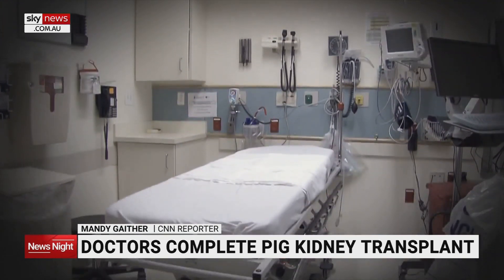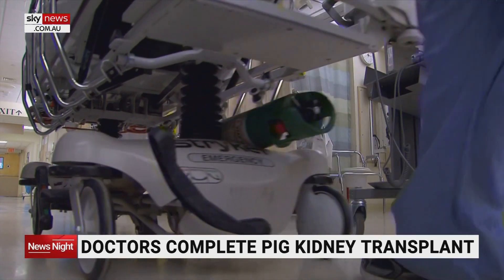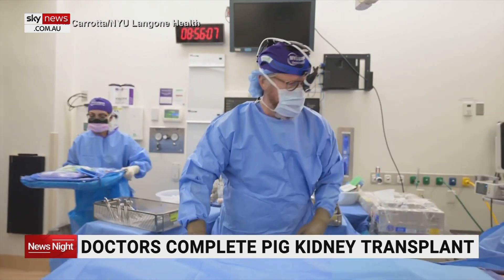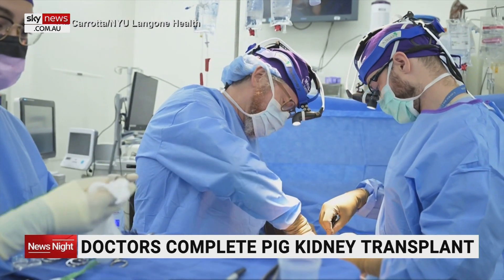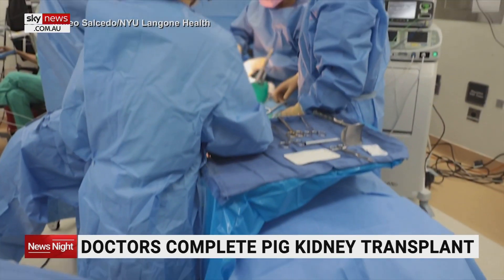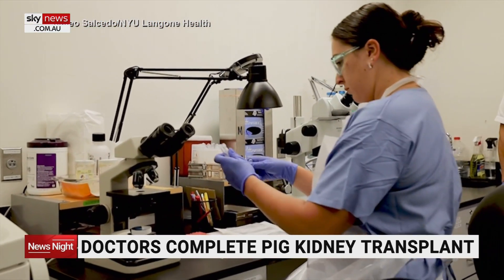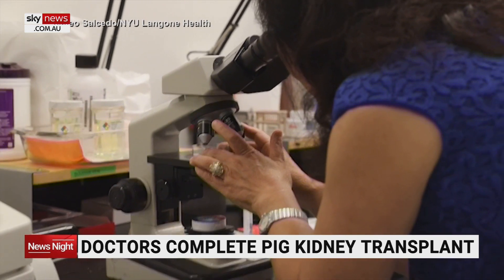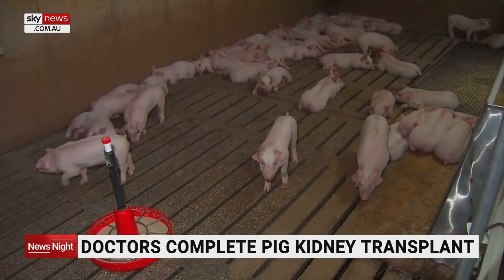Scientists attempt alternative organ transplants with genetically engineered pig organs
Nearly 2000 Australians are on the national organ transplant waiting list and just over 1,400 of those need a kidney as scientists work to find an alternative to traditional organ transplantation by using genetically engineered pig organs.